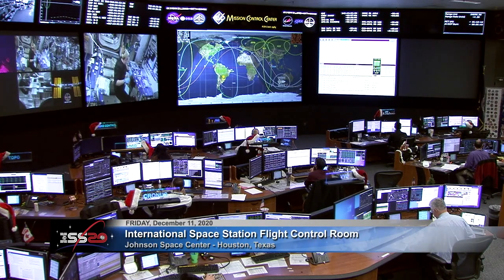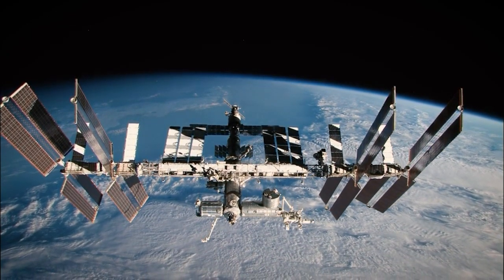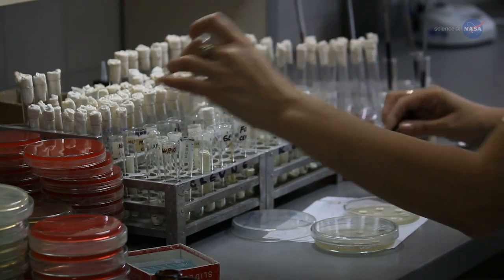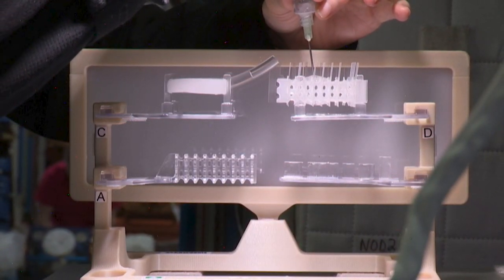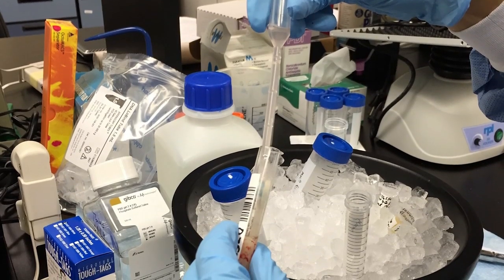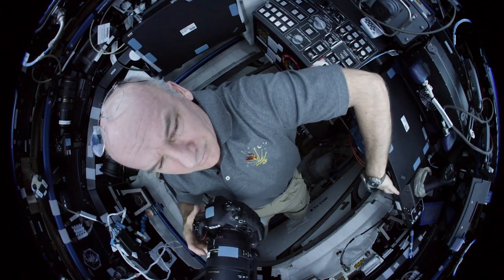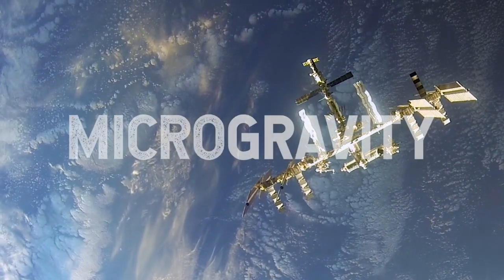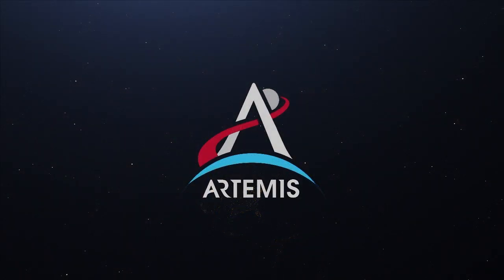SpaceCast Weekly - December 11, 2020